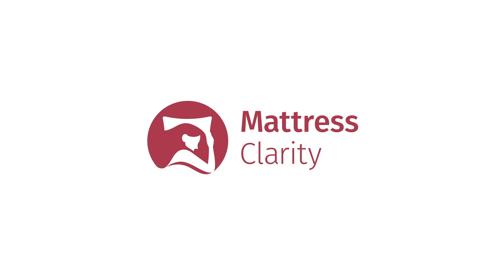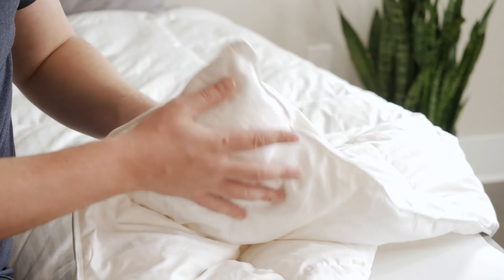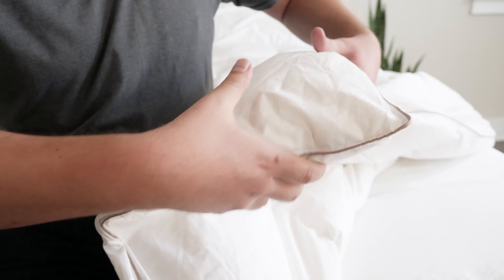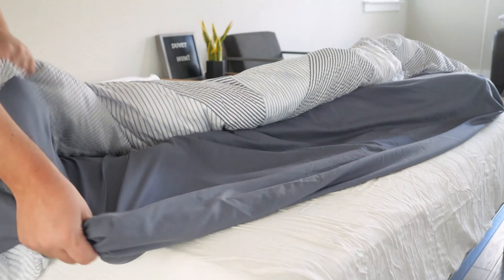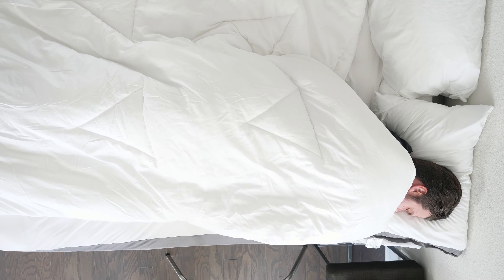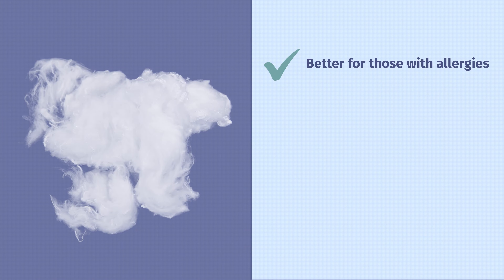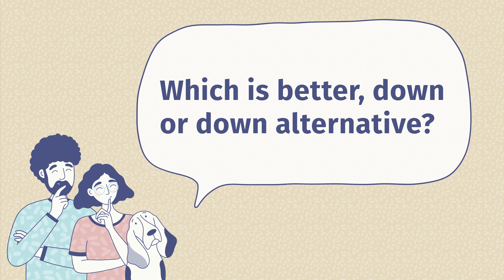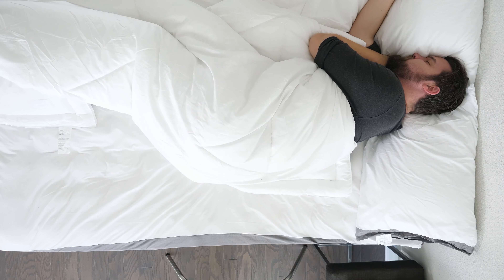Down Vs Down Alternative Comforters - How Can You Choose?!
Having trouble deciding between downcomforters and downalternativecomforters? Don’t worry because we’re here to help! Let’s see what the differences are and who should choose one over the other.

0:26 What’s The Difference Between Down And Down Alternative?
1:12 Warmth And Breathability
1:41 Fluff And Loft
2:18 Allergies
2:51 Cleaning The Comforter
3:29 Comforter Durability
3:54 Comforter Price
4:13 Who Should Get A Down Comforter?
4:49 Who Should Get A Down Alternative Comforter?
5:29 Is Down Warmer Than Down Alternative?
5:42 Is Down Or Down Alternative Better For Allergies?
5:57 Which Is Better, Down Or Down Alternative?
6:16 Is Down Fluffier Than Down Alternative?
6:30 Wrap-Up

So, who should choose a downcomforter? Well, they are going to be a better match for those who want a fluffycomforter with a good amount of loft. Also, anyone who prefers a warmcomforter that is also breathable will prefer down. Finally, they are more durablecomforters and should last for a good amount of time.

downalternativecomforters are better for people who struggle with allergies and those who find down to be unethical. Also, they are usually the more affordablecomforter.

For more information about down and down alternative comforters, make sure to read our full written article